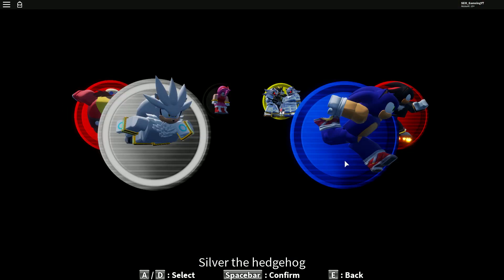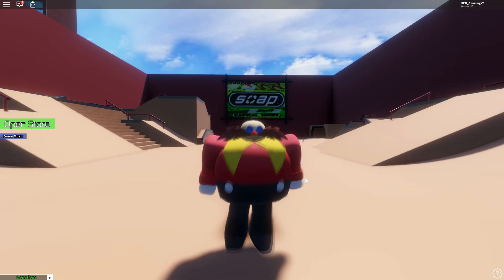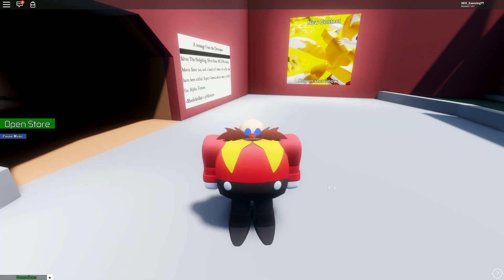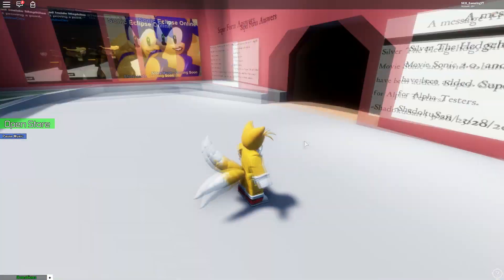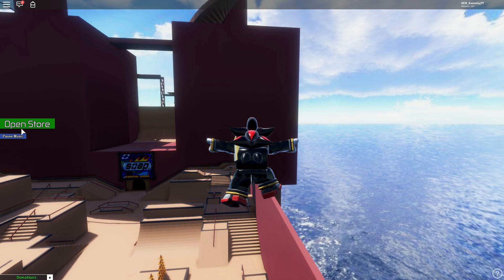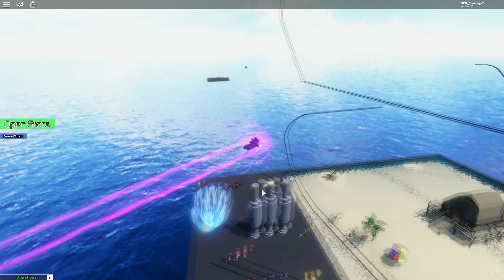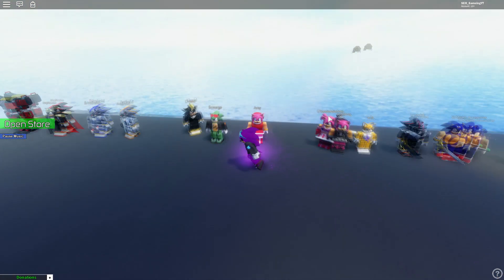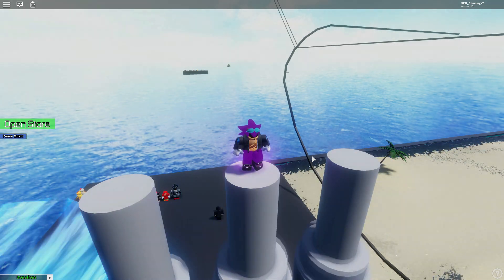Every Character in SEO Simulator Part1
This video is every character in SEO Simulator other than a few exception being the characters i covered last videoand any secret character only patreons get also shout ou to my friend BossOnTheGo for letting me use his vip server for this vdoe and part 2 wich will be comign out shortly after this video.